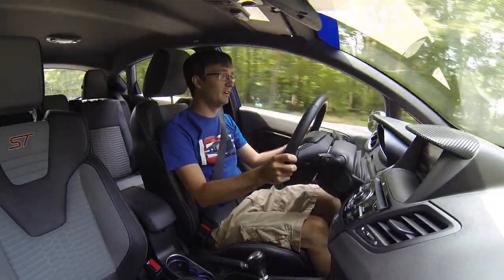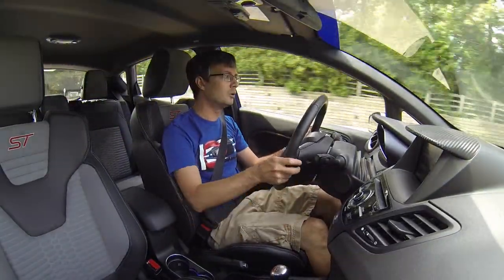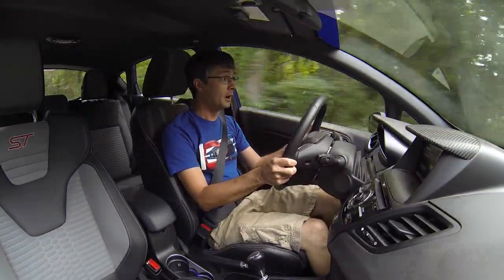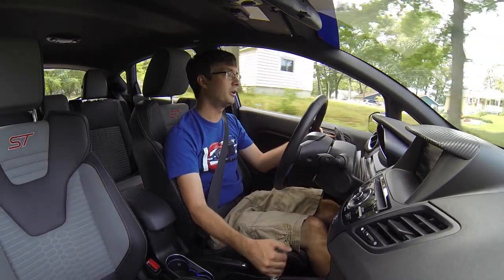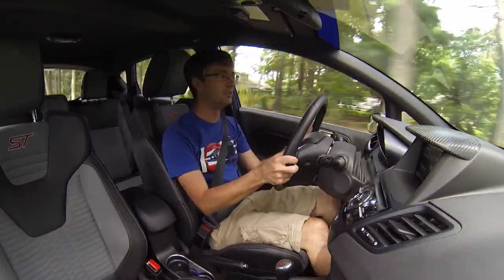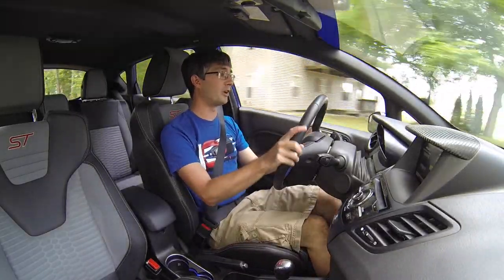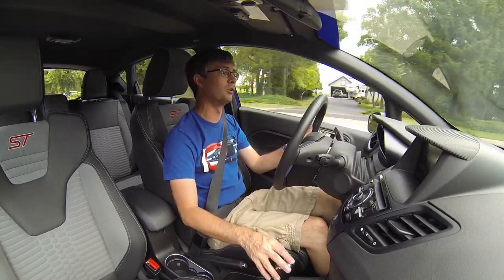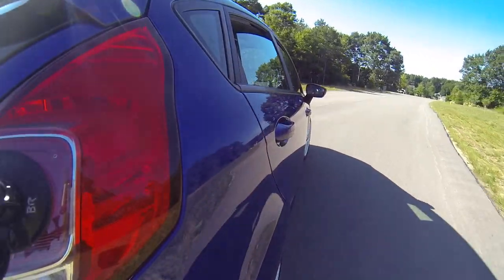How reliable is the Fiesta ST? Check out the 2 year review.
It has been 2 years and 24,000 miles since taking delivery of my 2015 Fiesta ST. Check out how it has been holding up!

Vehicle Specifications;
2015 Ford Fiesta ST 1.6L EcoBoost I4
Performance Blue
Storm Grey Recaro Seats
mountune air filter
Modified air box
Cobb/mountune Accessport V3
Cobb rear motor mount
mountune Sport Springs
mountune Hot Side Charge Pipe
mountune Silicone Induction Tube
FSWerks Sport Cat-back Exhaust
FSWerks Short Shifter
Axis Touring Cup wheels
P215/40 17 Yokohama S-Drive Tires
Sparco Pista wheels
General Altimax-Arctic winter tires
DEI gold fold wrapped induction tubes
G2 caliper paint
Redline Goods Shift Boot
FordRallyeSport graphics
Martini graphics by Rekleiner Graphics